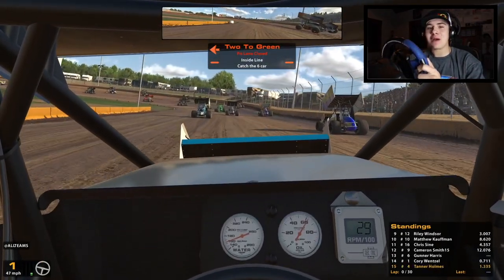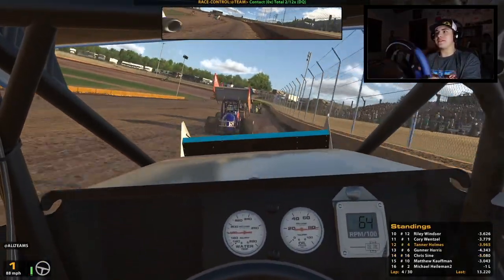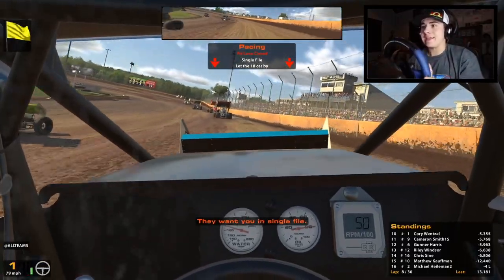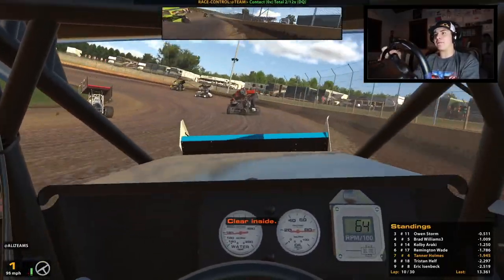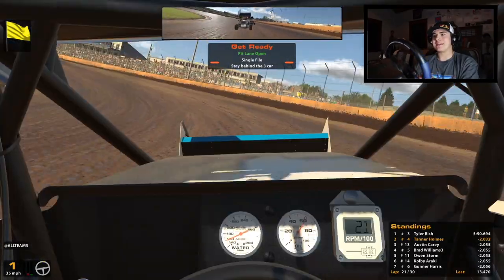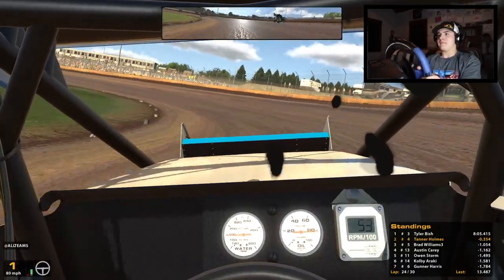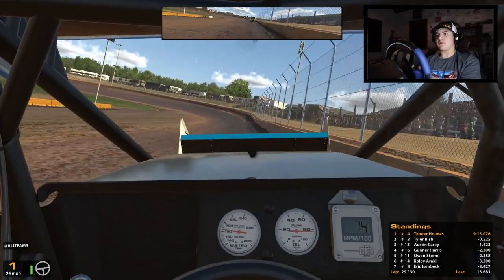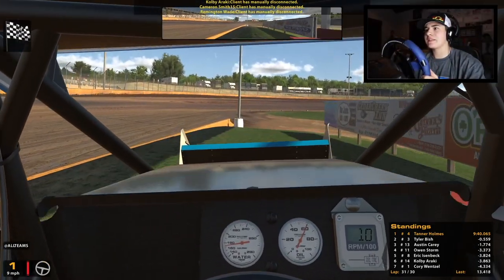From 15th to the Front at the Cedar Lake Speedway! iRacing Dirt 360 Sprint Cars!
In today's iRacing video we go From 15th to the Front at the Cedar Lake Speedway in the iRacing Dirt 360 Sprint Cars! Where should we race next?

Make sure to check out Fast Four Media!